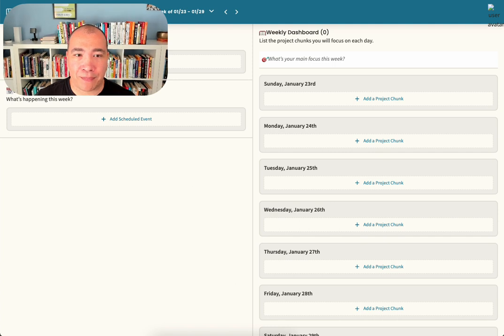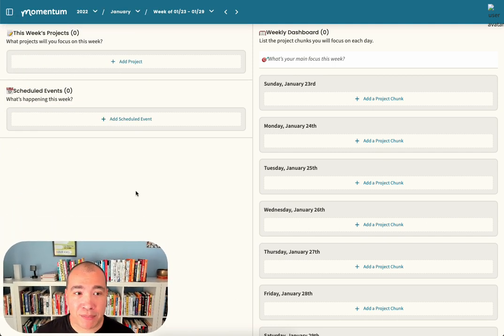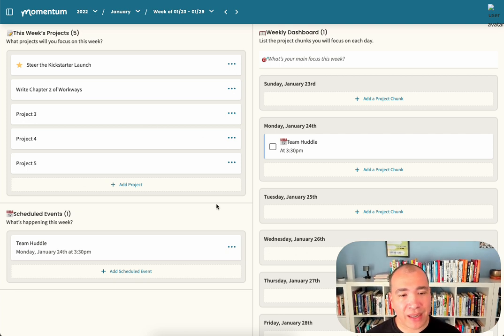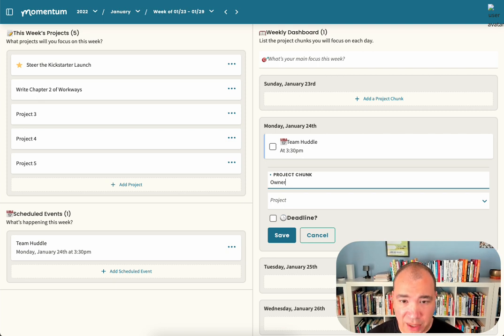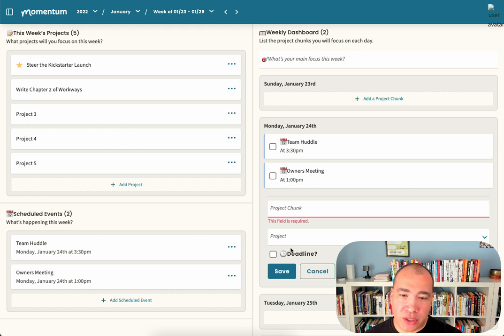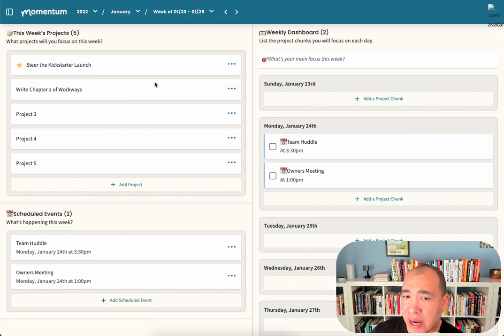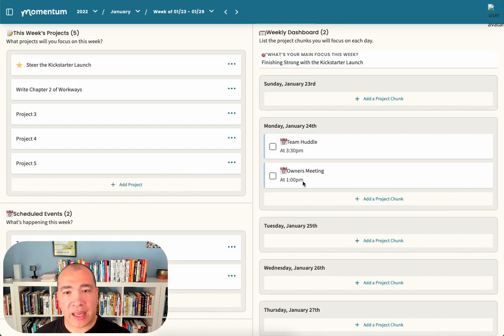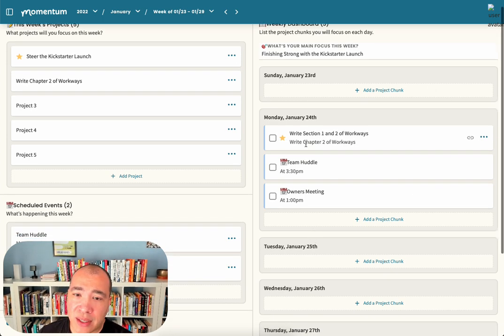Momentum Alpha Unboxing Video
With just 3 days to go in our Kickstarter, our dev team was able to release a real alpha build of the app!

This is Charlie's first time seeing it, so we're calling it an unboxing video ;)

This alpha release includes the weekly view, projects, project chunking down to days, events and deadlines, and other neat features that are a part of our Momentum Planning method.

If you want to learn more and back the campaign, you can go